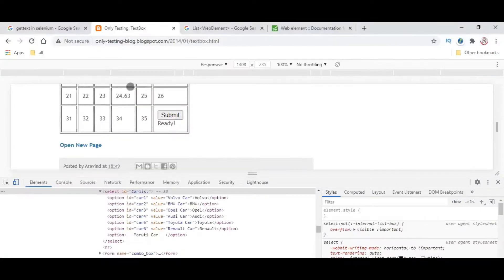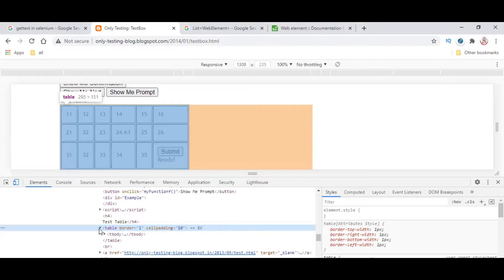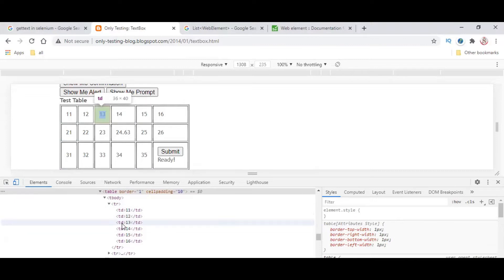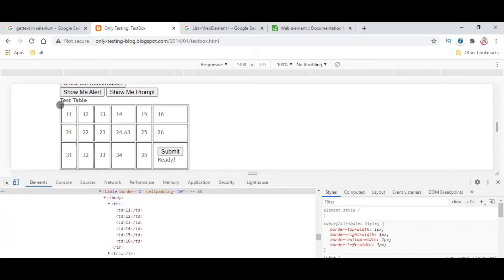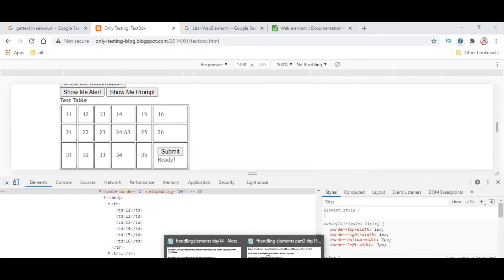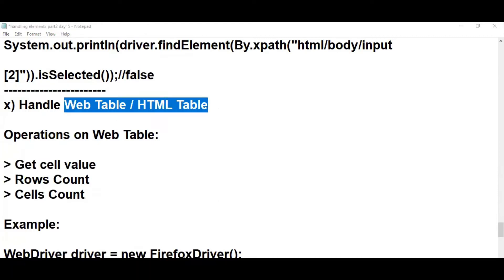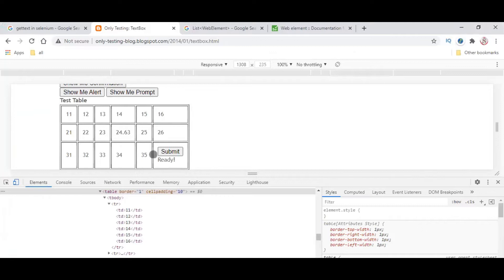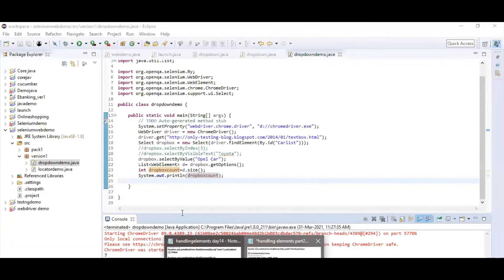Handling Web Table in Selenium Webdriver | Learn Selenium Webdriver Using Java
Let's Learn to handle Web table in Selenium Webdriver using Java Programming.

Do you want to attend multiple courses for free:
Basic Japanese Language for Beginners in Tamil:
Software Testing Lessons for Beginners (Tamil):
Python Programing -Basic (English)
Python Programming – Basic (Tamil)
Learn SQL in 30 Minutes (English)
Cucumber – Behavior Design Development Framework (English)